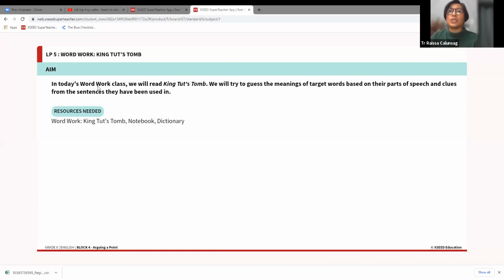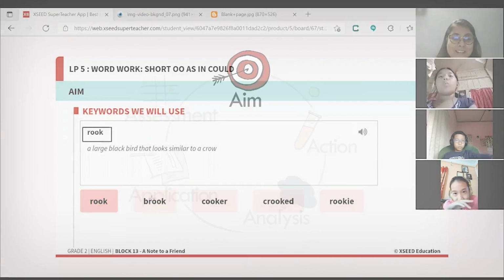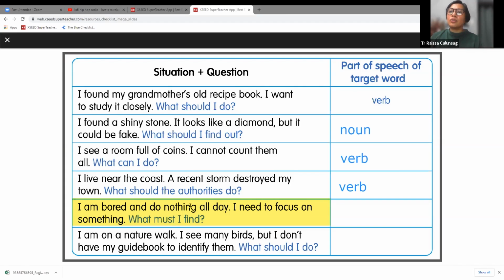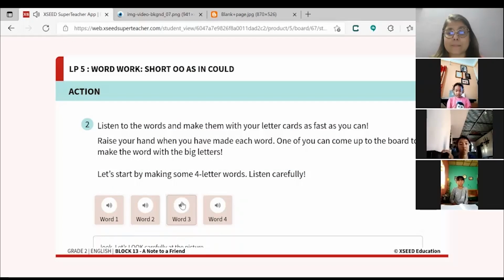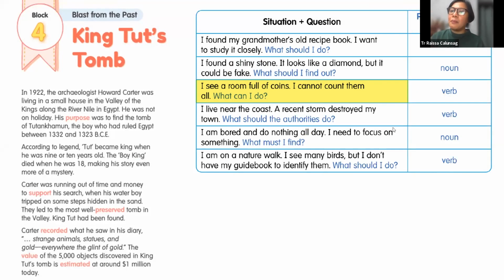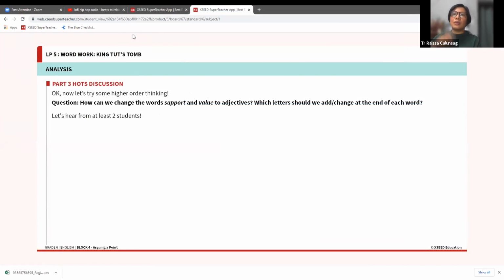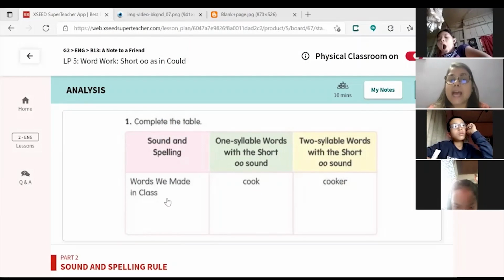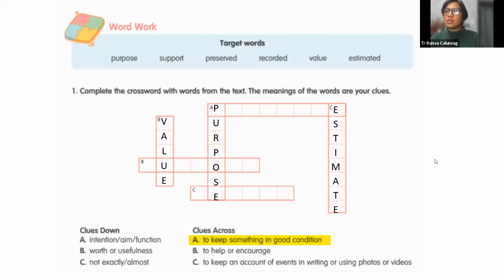Working with Word Work to Build Vocabulary